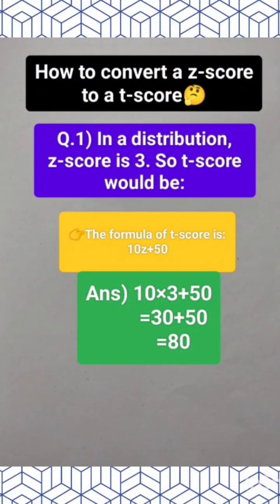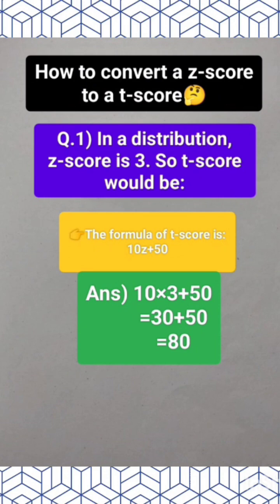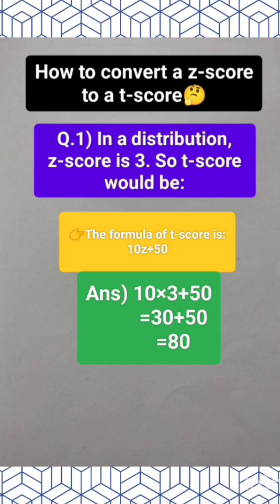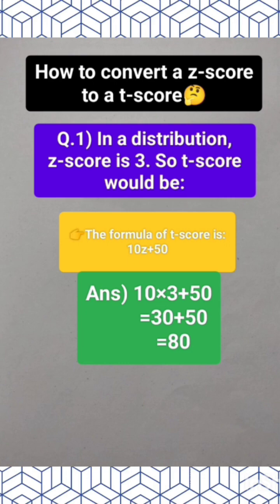how to convert z-score into t-score